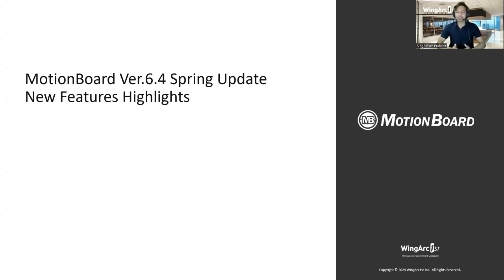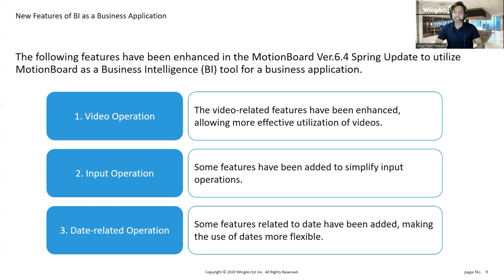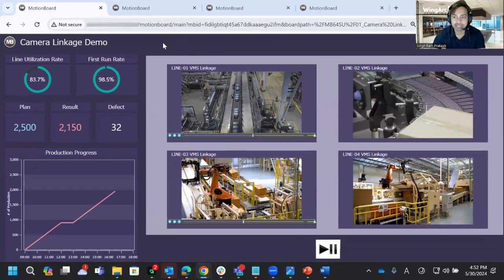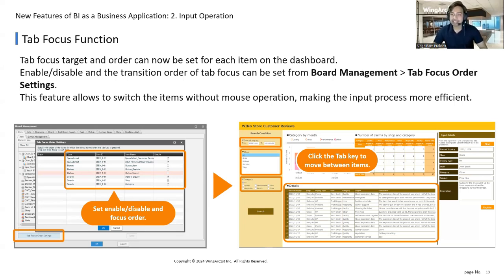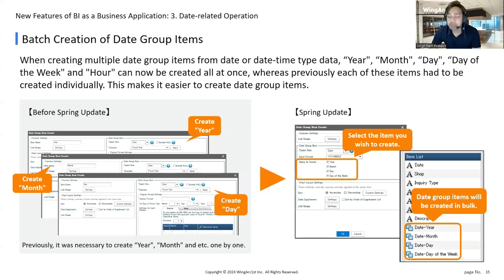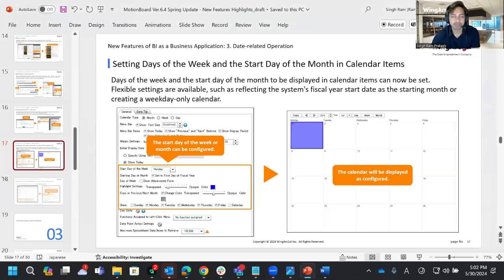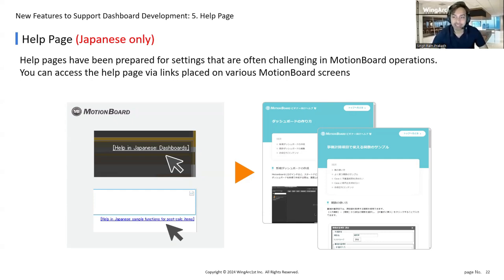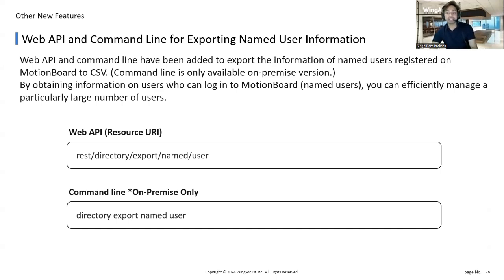MotionBoard Ver.6.4 Spring Update - New Features Highlights -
This video introduces the new features of the MotionBoard Ver.6.4 Spring Update, released on May 7, 2024.

Agenda:
1. Overview of MotionBoard Ver.6.4 Spring Update
2. New Features of BI as a Business Application
3. New Features to Support Dashboard Development
4. Other New Features

Spring Update Download Page (Login required for the support site):
• For Windows